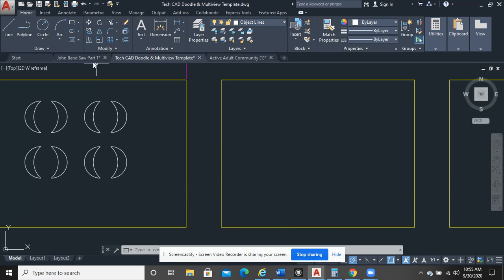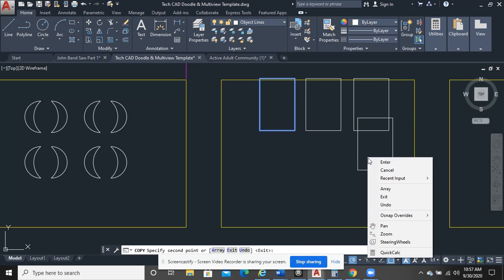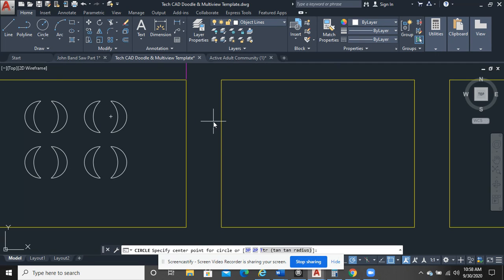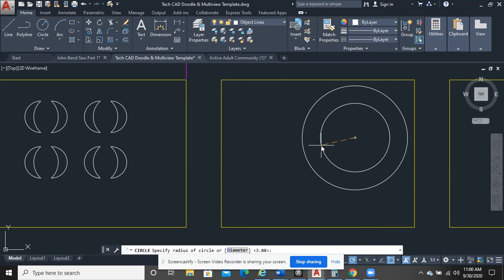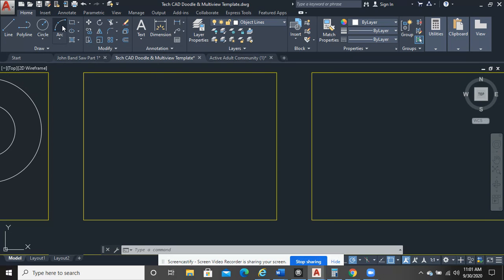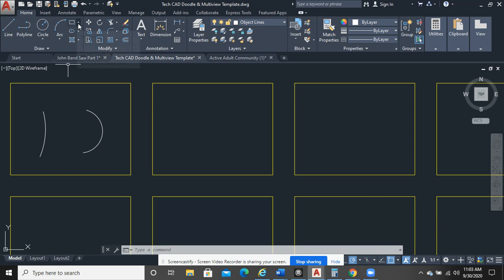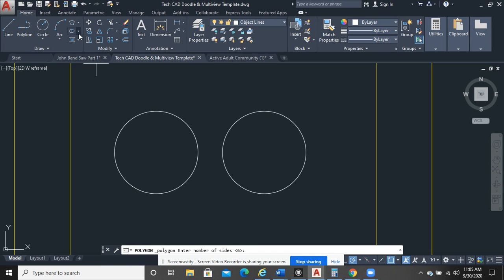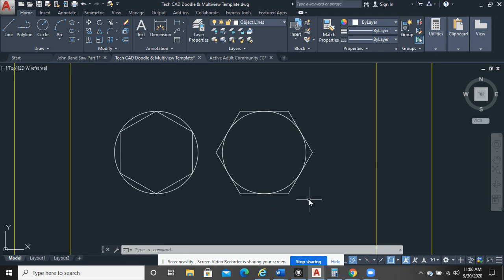Base Draw & Bodify: Circle, Arch, Polygon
This serves as a refresher on Rectangle, Copy, scale.  Focus is on understanding and using Circle, Arc, and polygon.